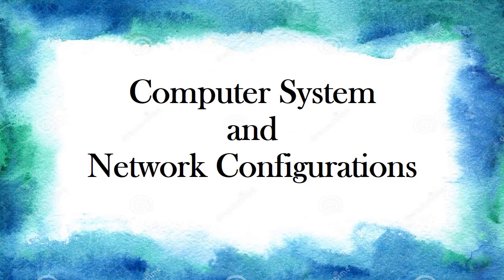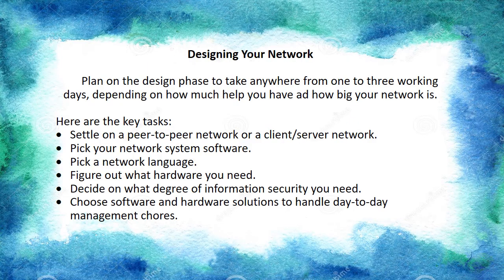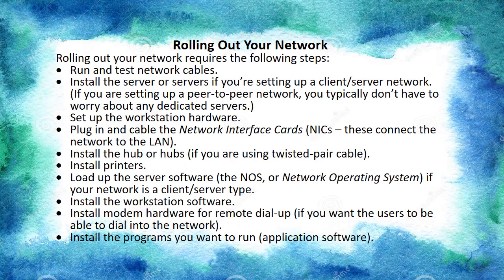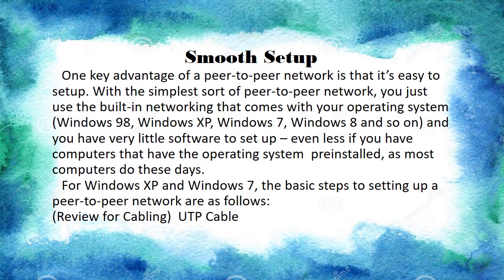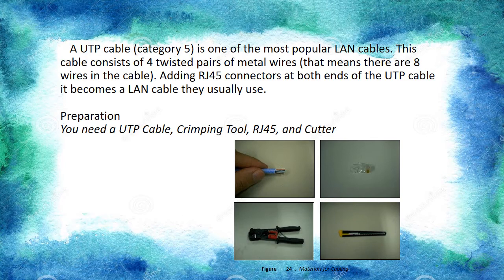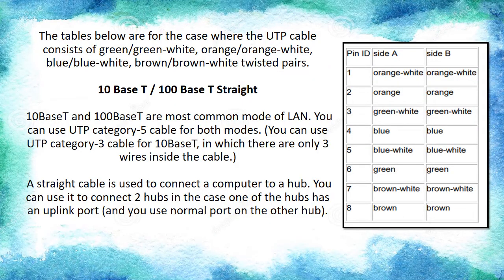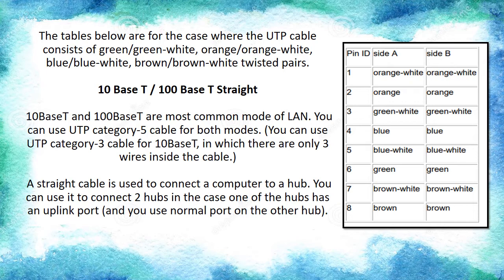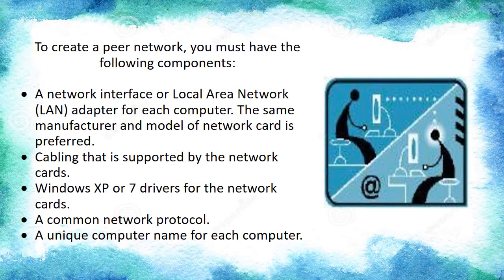ICT 9 Quarter 3 Week 8 Lesson